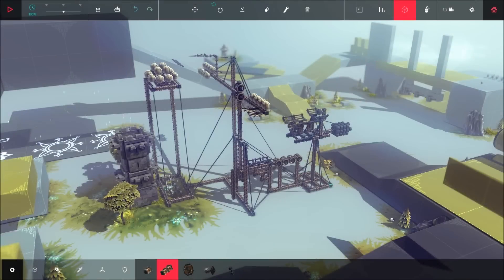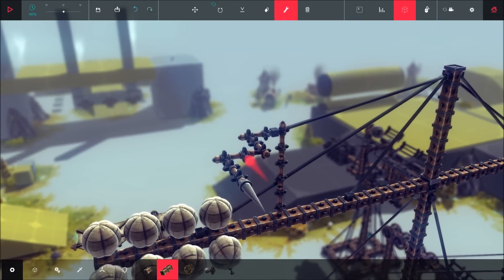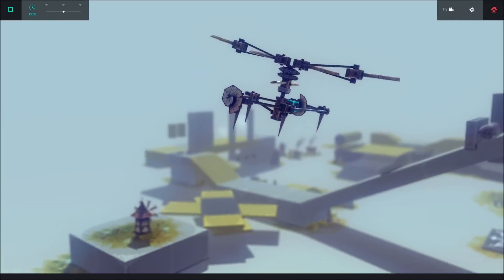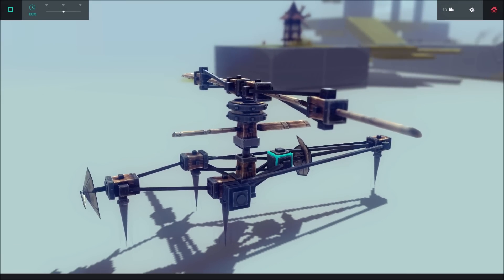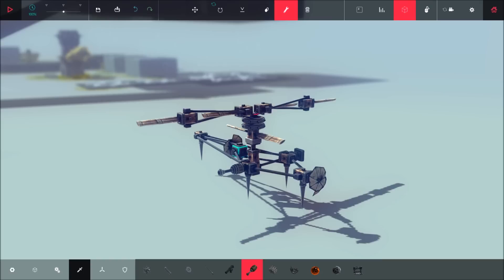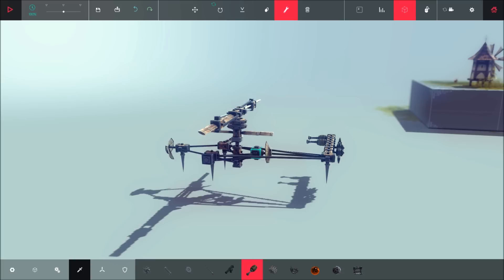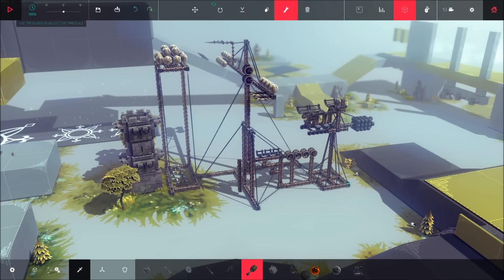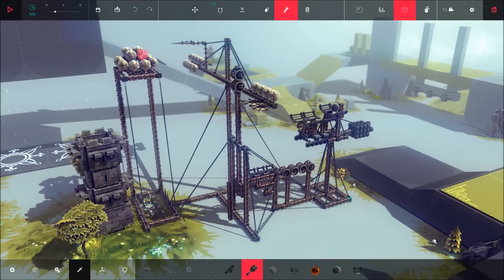Besiege V0.04 - latest update - New Stuff & Rube Goldberg Machine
Sorry about the audio glitch, solved it for next videos.

V0.04
We’ve got a few more blocks and some improvements suggested by the community in this update, changelog is attached below.

Change log - V0.04

ADDITIONAL CONTENT

Added Wooden Pole Block
Added Slider Block
Added Small Balloon Block (Controllable Buoyancy)

IMPROVEMENTS

Added new tool which allows you to see key mapping overlaid on your machine
Propeller can now be flipped
Changed propeller model & texture
Decoupler is now asymmetrical
Added toggle mode to flamethrower
Added toggle mode to contractible spring
Cogs now have less friction
Boulder block gets blood on it when it collides with a man or animal.
Plow block gets blood on it when it collides with a man or animal.
Key Mapper/Parameter tuner :
Added ‘Copy Settings’ button + “CTRL C” shortcut
Added ‘Paste Settings’ button + “CTRL V” shortcut
Can now be closed by pressing ‘Escape’

FIXES

Clicking “OVERWRITE” text will now overwrite save file
Fixed save files not working in some system languages
Fixed piston not showing up in saved thumbnail
Fixed half-pipe not showing up in saved thumbnail
The objective text “1” now disappears on level 12 when you press play
Key Mapper/Parameter tuner now closes when pressing Play